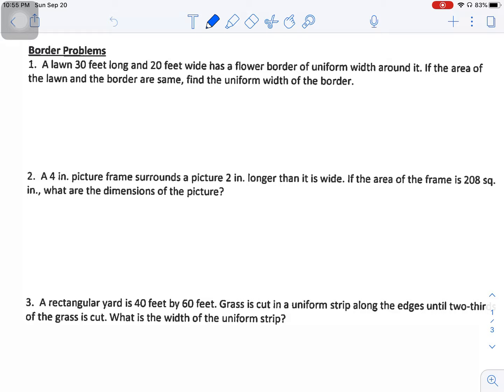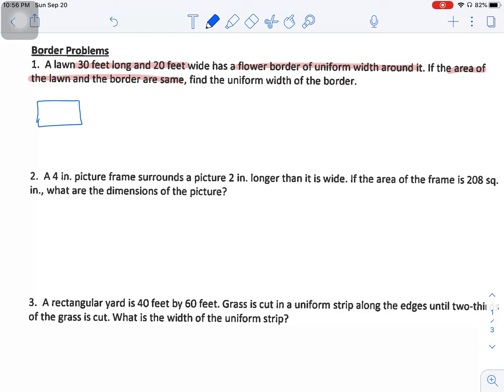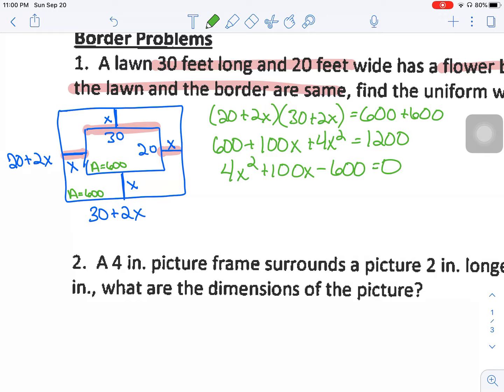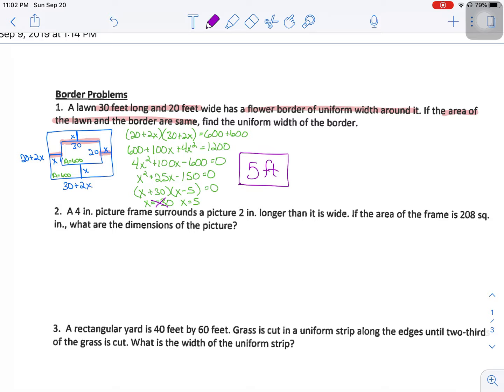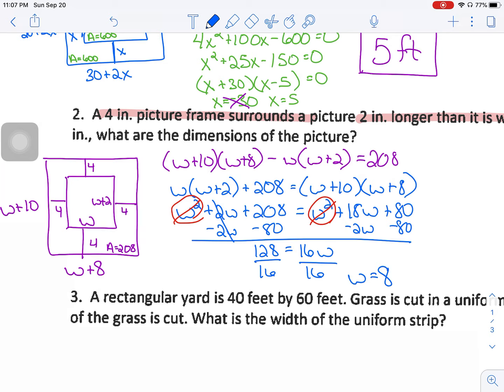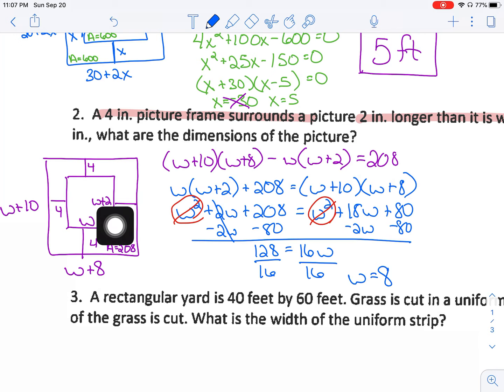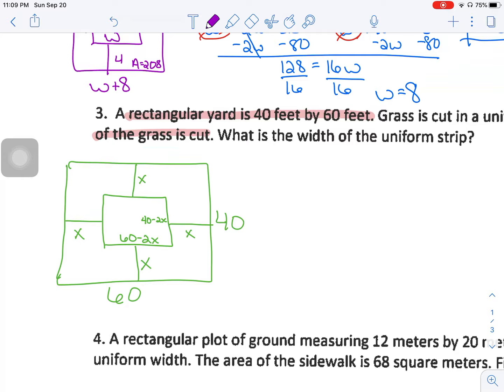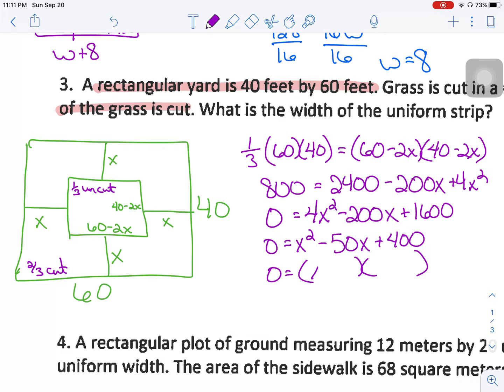Border Word Problems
This video will demonstrate a few types of border problems.  Problems may end up as linear or quadratic equations to solve with extraneous solutions.